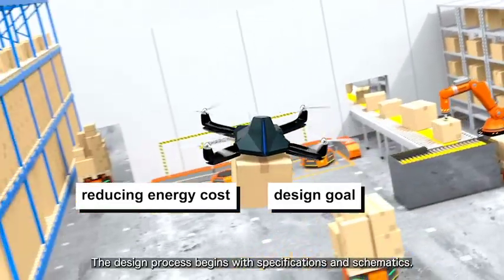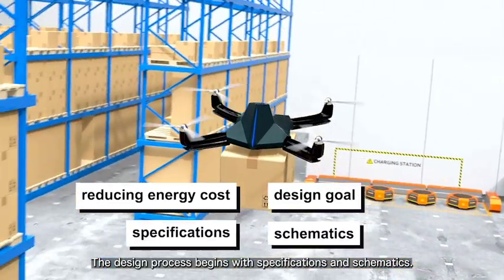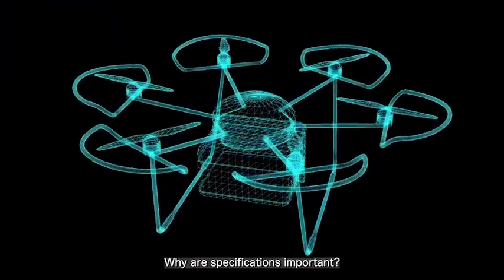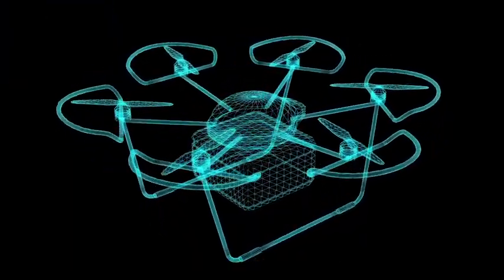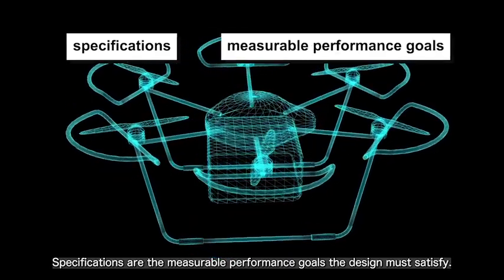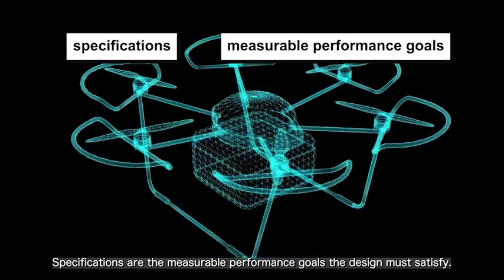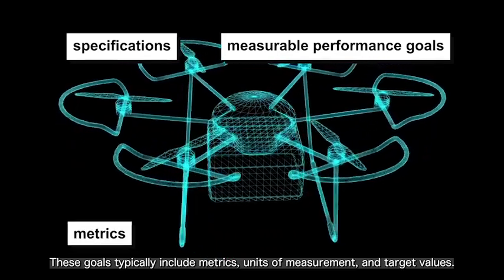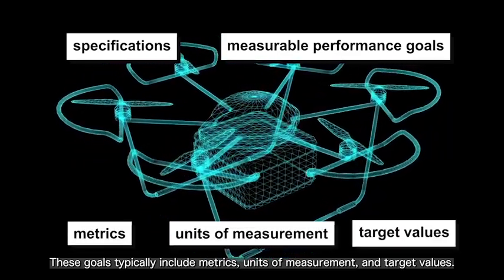ドローン：ドローンの仕様書【英語版】 1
概要
ドローンの機能とその活用方法について学び、現在の用途、技術的な改善点について調査します。また、グループで各自の役割の範囲でドローンの新しい用途や設計を提案します。お互いのアイデアをシェアし、評価した後に、他のグループにシェアします。全てのレッスンは日本語と英語の二言語で準備されており、この分野の最先端研究を日本語はもちろん、英語でも学ぶことができます。

協力：国立研究開発法人新エネルギー・産業技術総合開発機構（ＮＥＤＯ）

学習目標
このプロジェクトで学ぶこと：
・Society 5.0の文脈におけるドローンの機能の多様性を理解する。
・ドローンの用途や活用方法、設計について知り、批判的に考察する。
・ドローンの利用がもたらす社会的影響を評価する。
・ドローンの設計に関する科学的、工学的、技術的な各要素の代表的なものについて、正しく理解する。
・設計技術者としての具体的な役割を果たし、周囲との連携を効果的に行う。
・産業や研究機関の代表者向けのプレゼンテーションを準備する。

テーマに基づく「問い」からはじまるレッスン
全てのレッスンには「大きな問い」が用意されており、生徒の興味関心を刺激し、自発的に探究を深めていける工夫がされています。
レッスン1：社会課題の解決に向けて、ドローンをどのように活用することができるか。
レッスン2：ドローンはどのようにして、社会をより良く前進させることができるのだろうか。
レッスン3：日常生活でドローンを利用することへの障壁となっているのは、どんなことだろうか。
レッスン4：仕様書が重要である理由は何だろうか。
レッスン5：ドローンは、社会において変化するニーズに対してどのように応えられるだろうか。